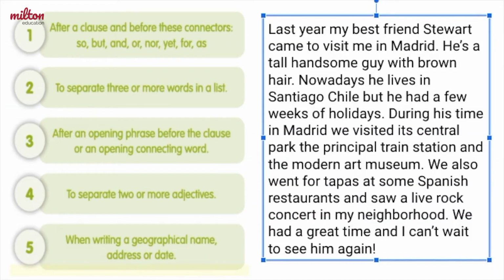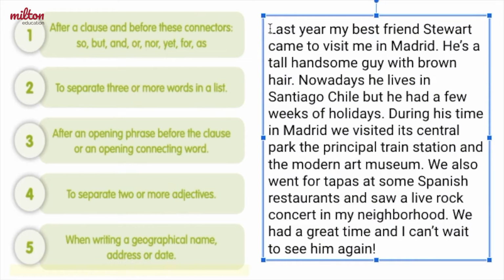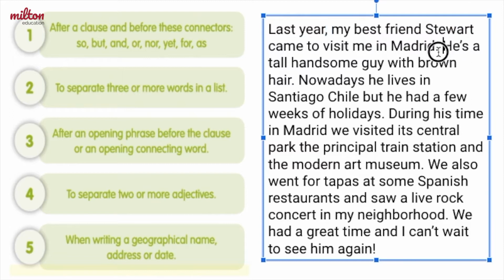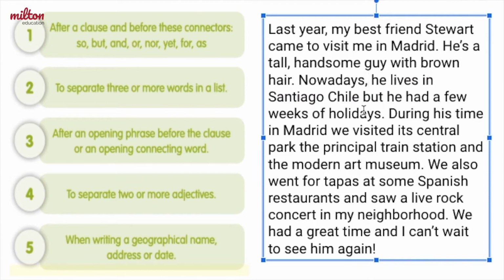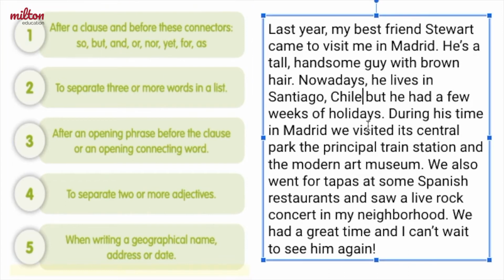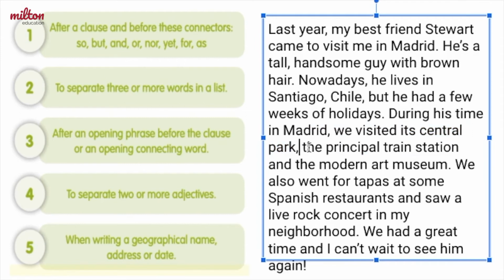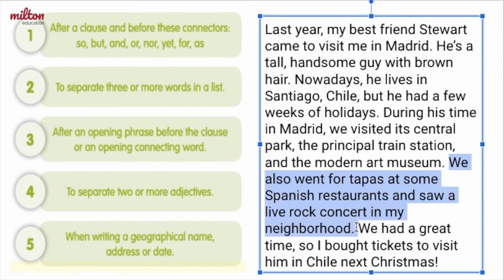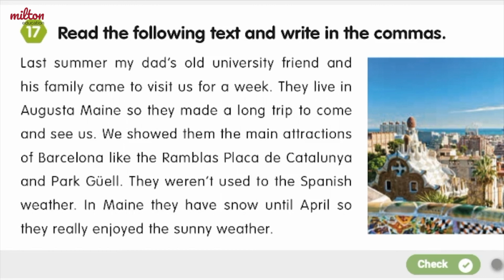Videolesson Travelers - The Best City - Writing 1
Milton Education